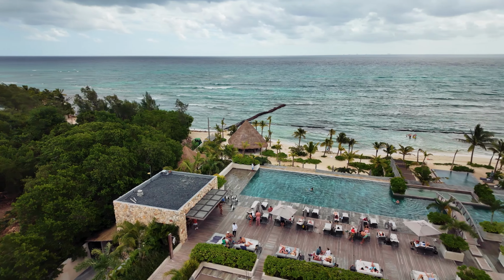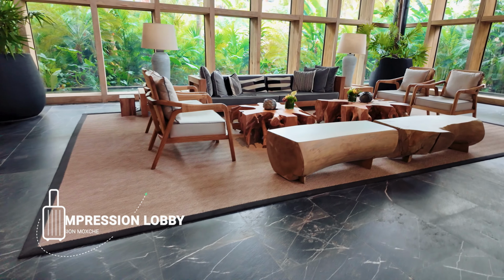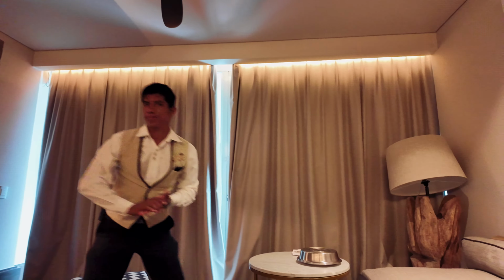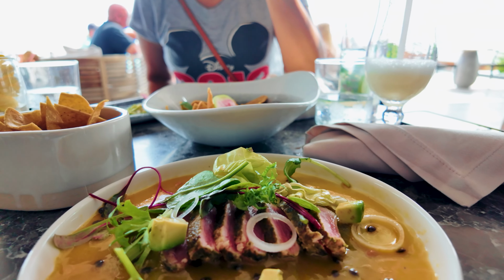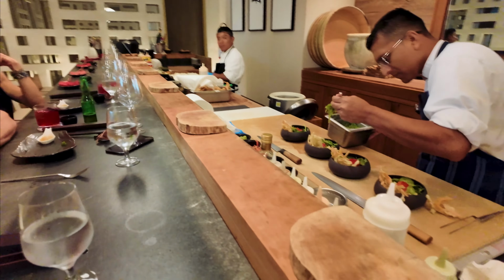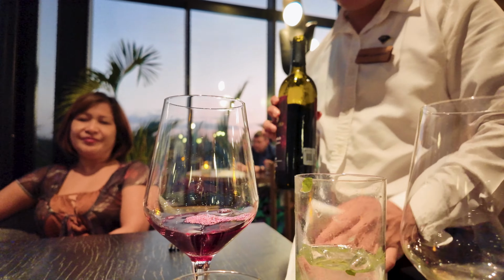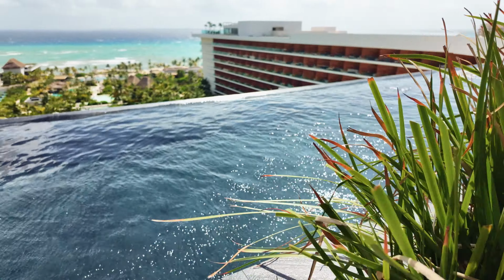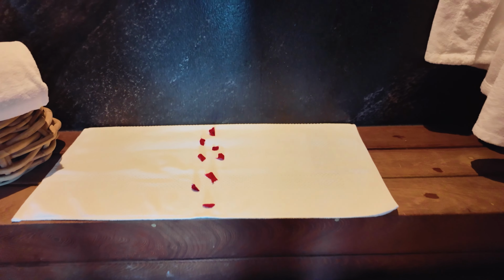5 Reasons You'll LOVE Secrets Impression Moxche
In today’s video, I’m taking you on a virtual tour of the stunning Secrets Impression Moxché in Playa del Carmen. This resort is an absolute gem, and I’m excited to share five irresistible reasons why you'll love this resort. Trust me, by the end of this video, you’ll be itching to book your stay!